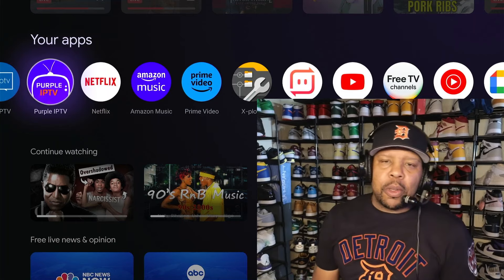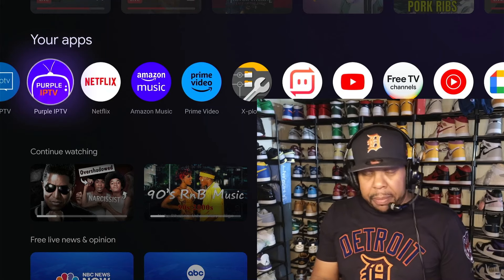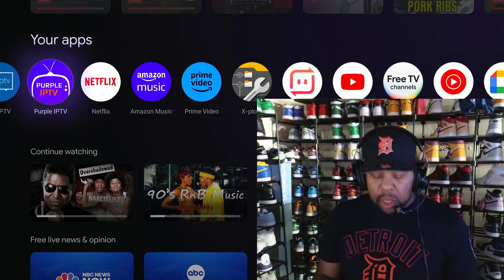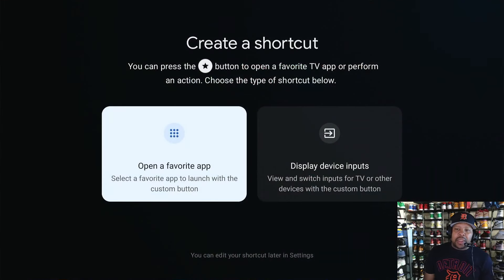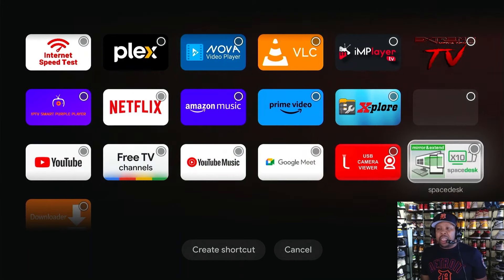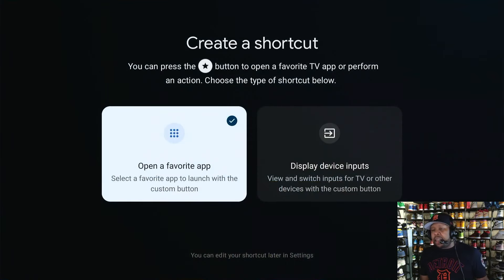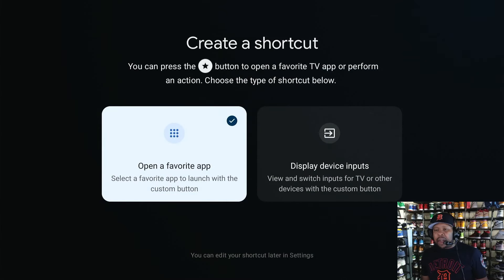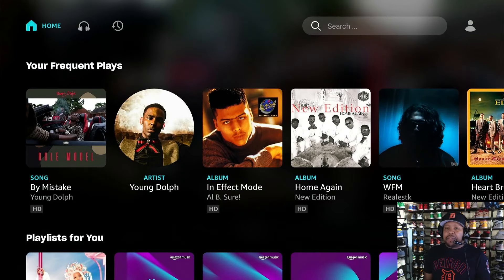Onn 4K Pro New Favorite Button On The Remote Control | Set It Up In A Matter Of Seconds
Welcome to the live chat of cord-cutting solutions. We discuss different cord-cutting tips along with news and the best streaming devices for entertainment which includes movies, tv shows, and live TV. Smack that thumb up and enjoy the show.

Amazon Store:
Superdell-TV Consulting Services: $50/HALF HOUR